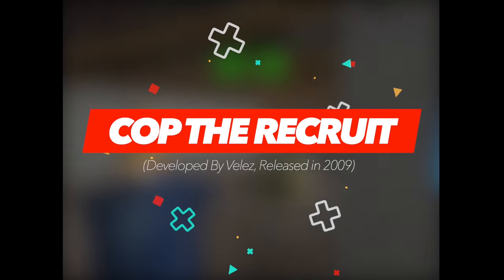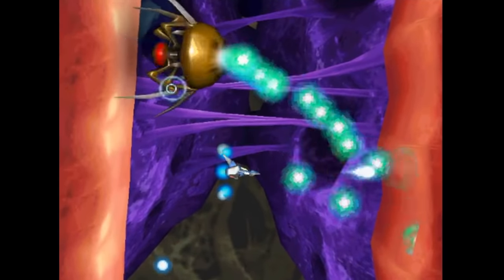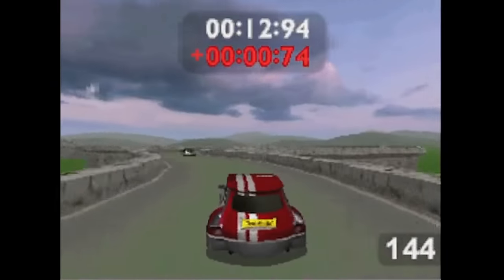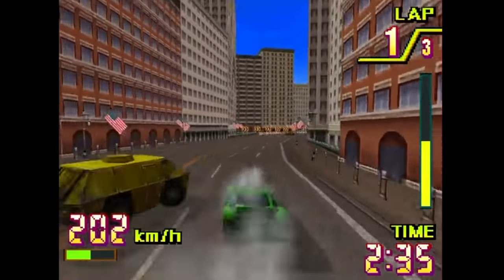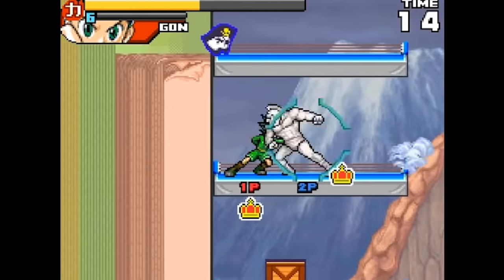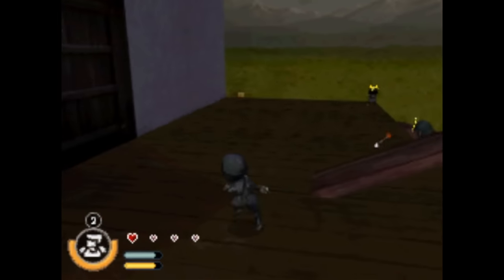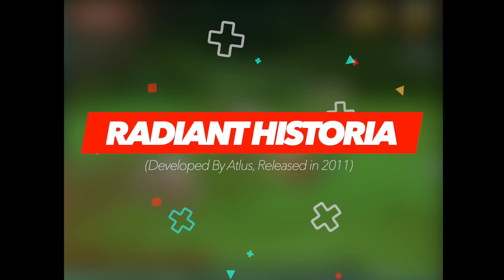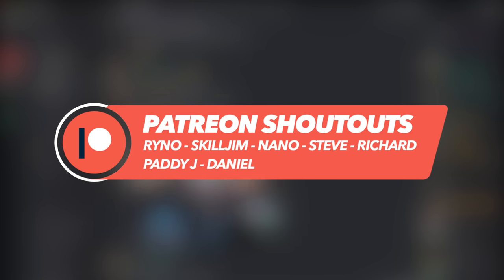Criminally Underrated DS Games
Stuck on what to play or what to buy? Join TVGS as I list and discuss ten of the most over looked and underrated Nintendo DS games the home and handheld console has received. Many lesser known games have released for the DS system so let me know your top 10 obscure cheap or under rated DS games down below!

• ⬇ More Episodes ⬇ •